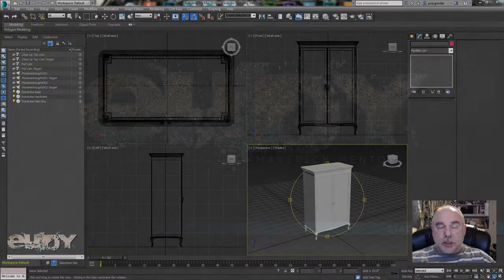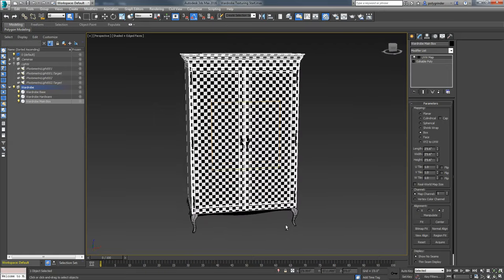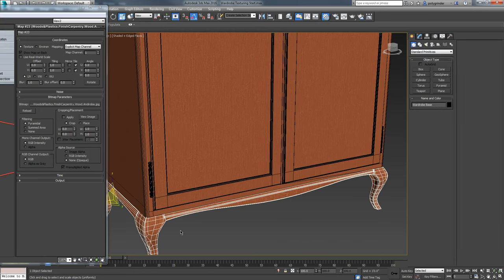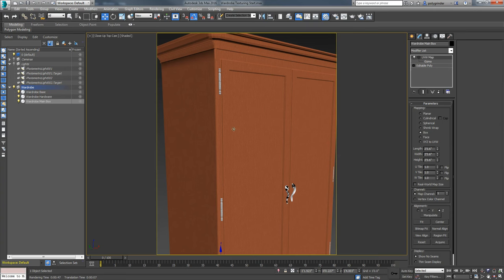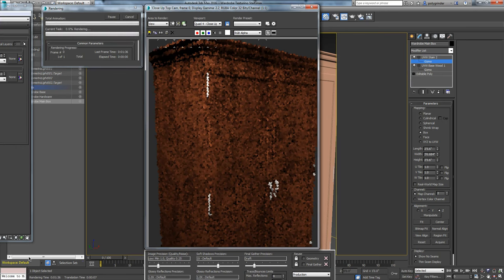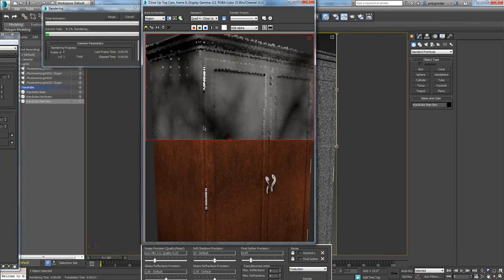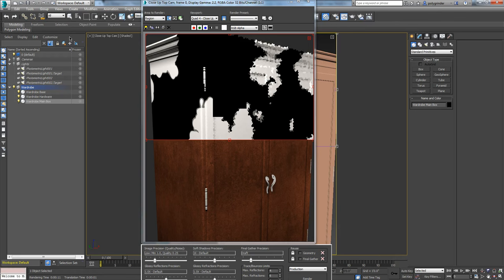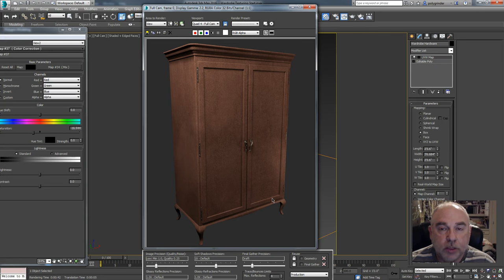Stain Surfacing | 3dsMax | Mental Ray | Video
This is a demonstration of how to do custom surfacing without unwrapping the object. Using several box mapping coordinates stacked using multiple mapping channels the object can be effectively surfaced.

Here is a Photoshop file that documents the progression.